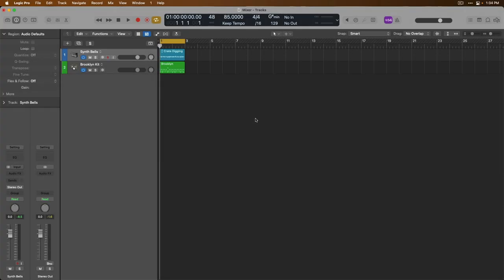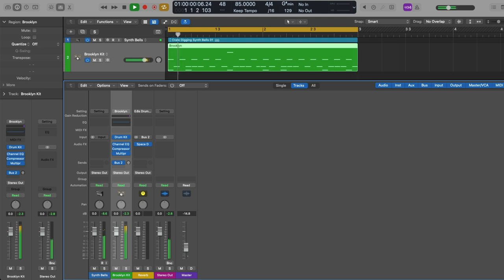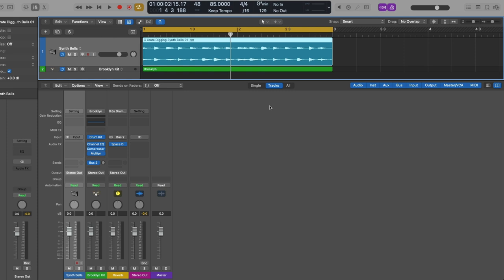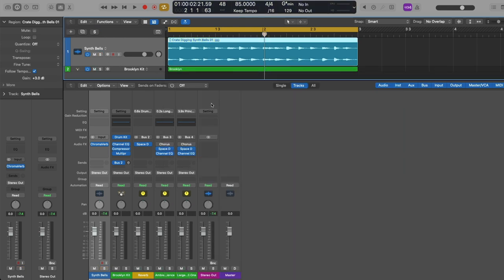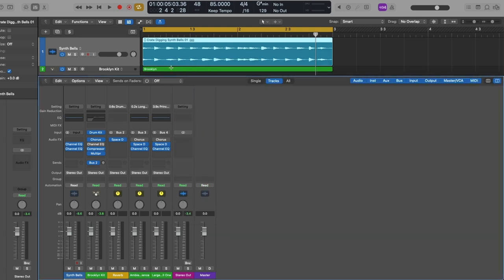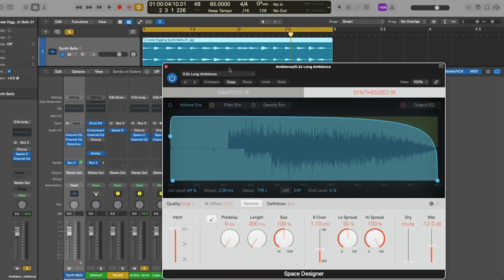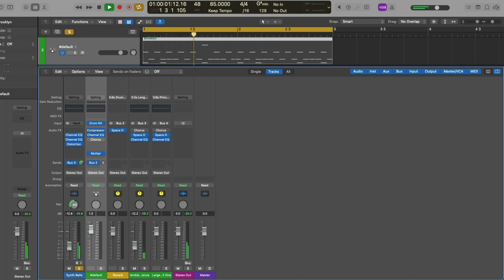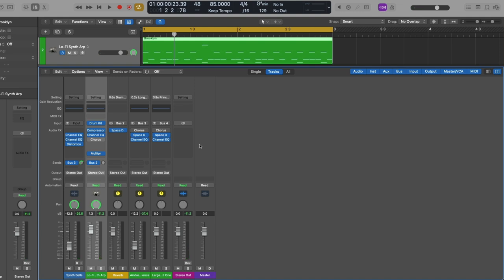#31 - Mixer Walkthrough For Balancing & Mixing Your Music (Newbie to Ninja - Logic Beginner's Guide)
At long last! Let's dig into Logic's Mixer. A crucial and fundamental area of Logic Pro for balancing, routing, and finalizing your productions. Learn how to get the most out of the Mixer.

00:00 - Intro
00:27 - Opening the Mixer
00:51 - Channel Strip Types
3:44 - Mixer Views
5:59 - Channel Strip Settings
7:07 - Input Section
8:06 - Audio Effect Routing
11:00 - EQ Thumbnail & Gain Reduction Meter
12:54 - Sends and Auxes
13:51 - Signal Flow
15:37 - Faders & Pan Knobs
16:30 - Stereo Balance vs Stereo